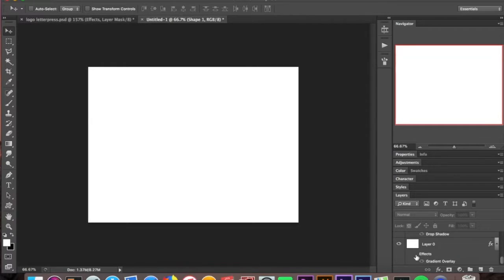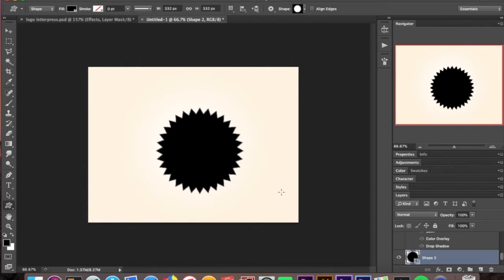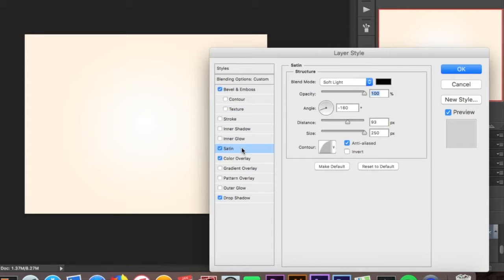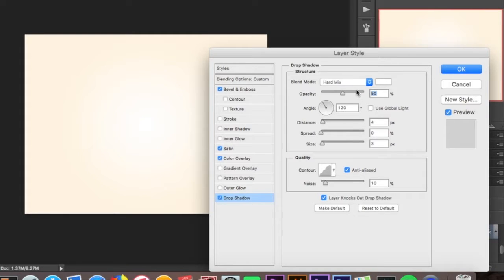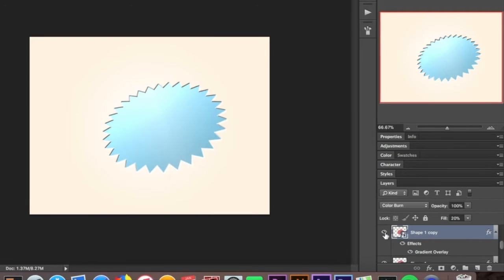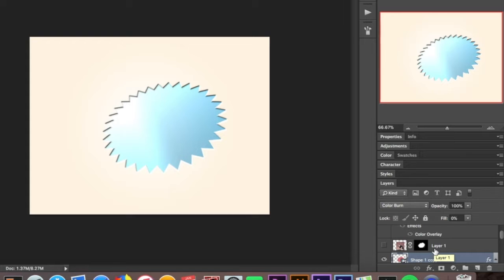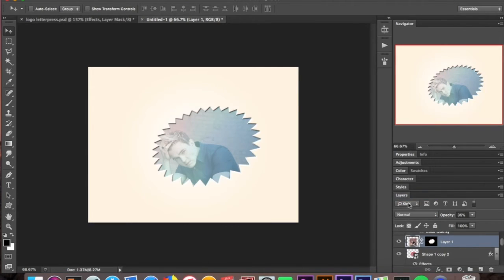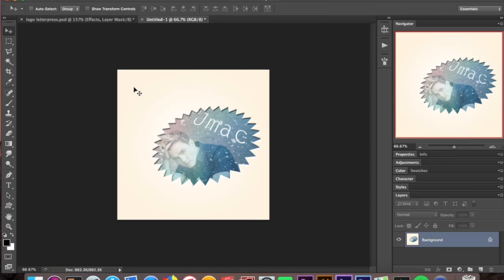logo photo cut out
this week i'm gonna show you another take on a cut out logo effect but this time using a photo